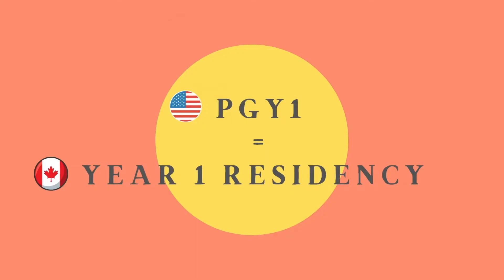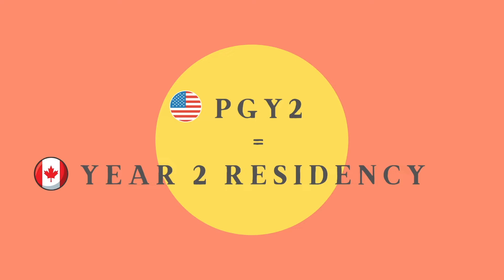Should I Do a Pharmacy Residency?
I share my thoughts on the pros and cons of doing a hospital pharmacy residency program from a perspective of a Canadian pharmacist. This video speaks mainly to the Year 1 (or PGY1) Residency Program, but I believe the concepts illustrated in this video can similarly be applied when considering a Year 2 (or PGY2) Residency Program as well.

Please leave any questions and/or topics you want to hear more of in the comment box below!

Timestamps
00:00 - Intro
1:40 - Pros of Residency: 1. Develops Your Systematic Thought Process
1:50 - 2. Teaches You "How To Learn"
2:25 - 3. Improves Your Presentation Skills
2:40 - 4. Enriches Your Research Skills
2:55 - 5. Networking Opportunities
3:17 - 6. Opens More Doors
3:33 - Cons Of Residency